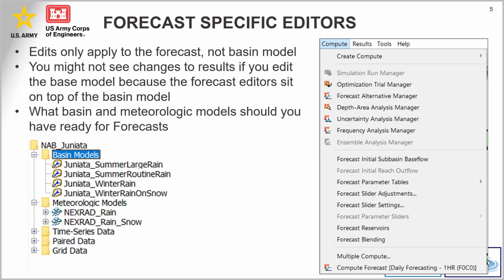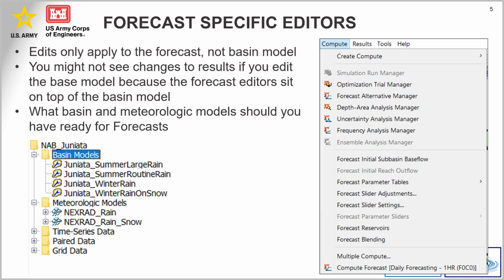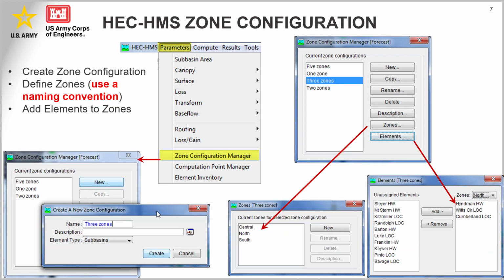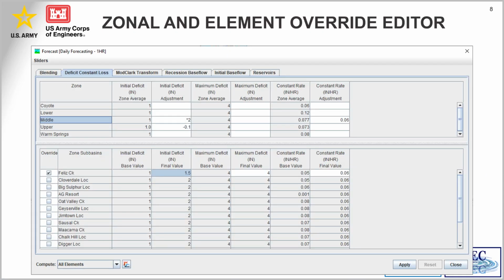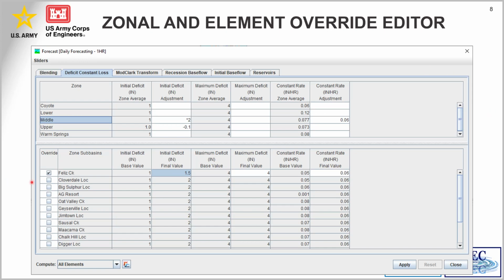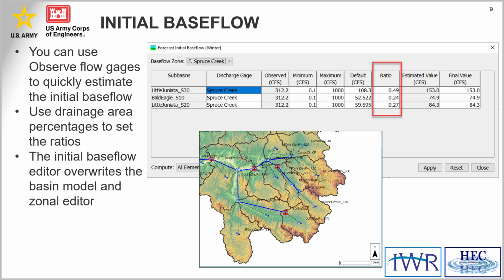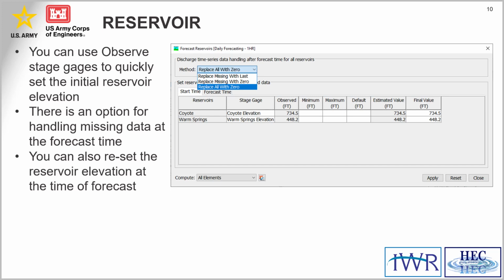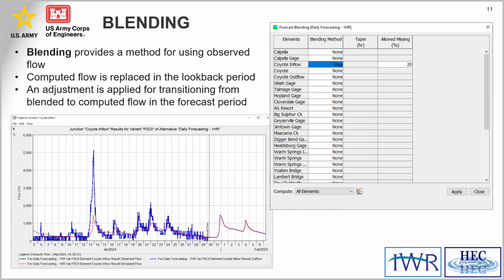HEC-HMS Real-Time Hydrologic Modeling Forecasting Tools - L7b2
HEC-HMS Real-Time Hydrologic Modeling Forecasting Tools (Part 2)
Version: CWMS 3.4
Instructor: Alex Davis